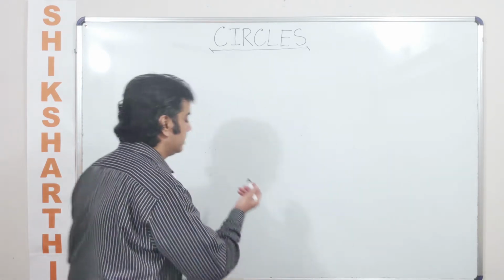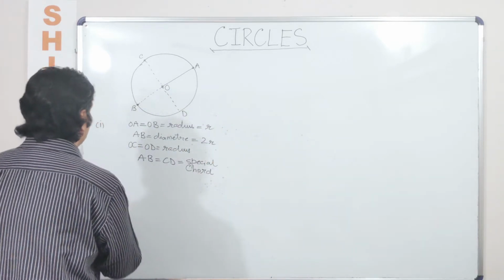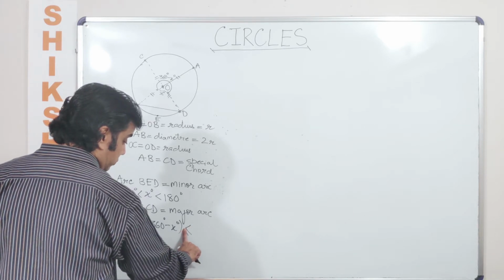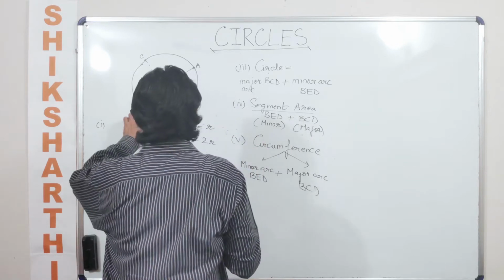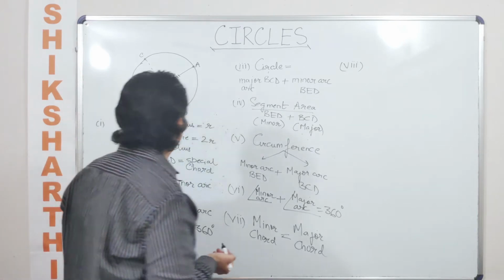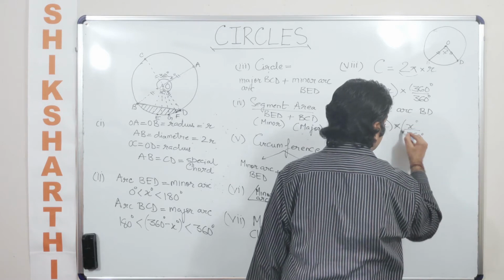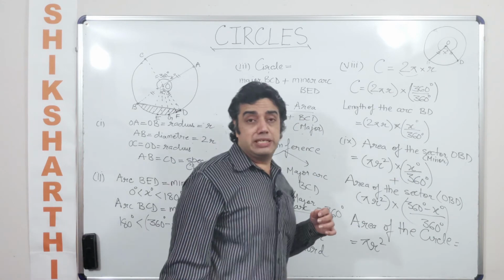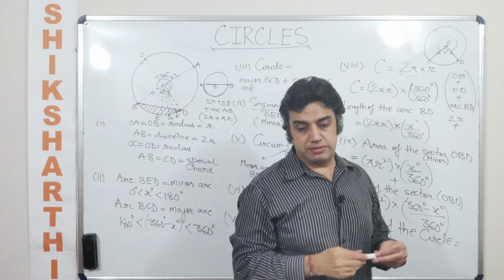Ch-12 Areas Related to Circles (Part-1) || NCERT Class 10 Maths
We discuss the Basics and Concepts of the Circumference and Area of circles encompassing terms like radius, arc, chord, segment, sector etc.